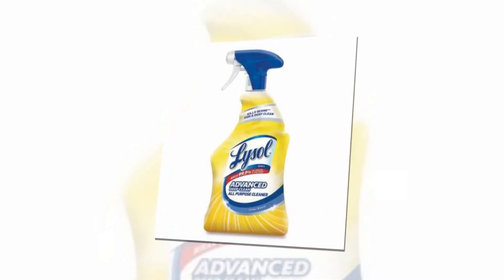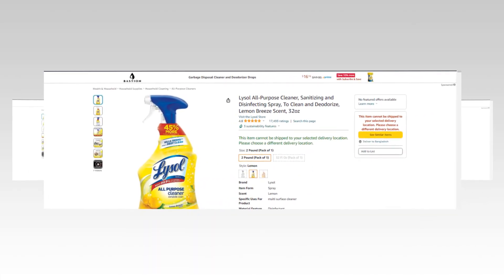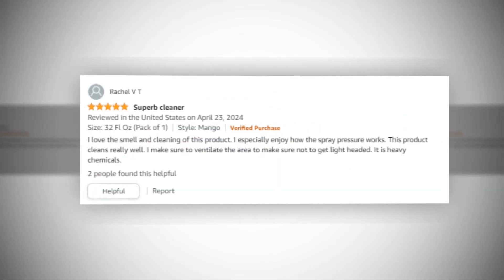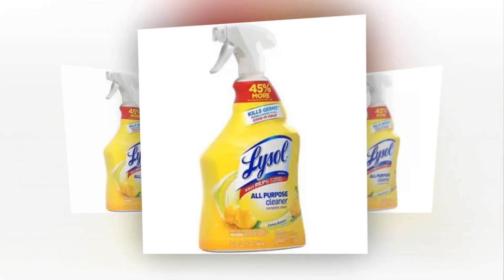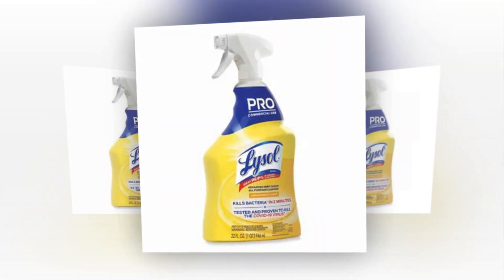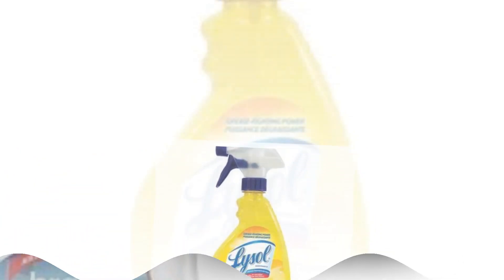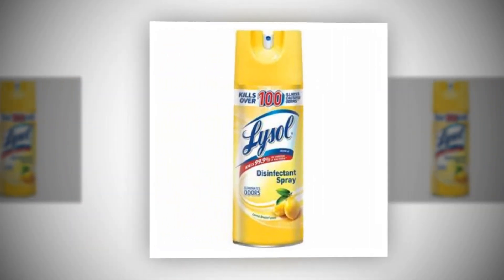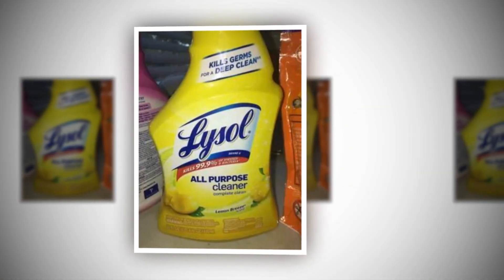Top Best Sanitizing and Disinfecting Spray On Amazon 🔥